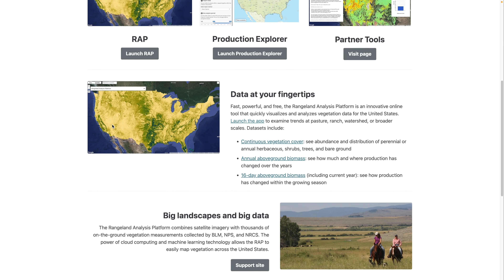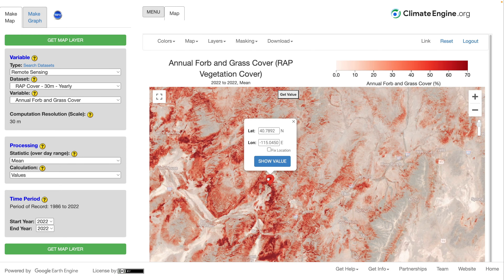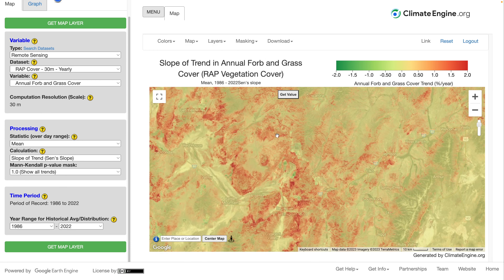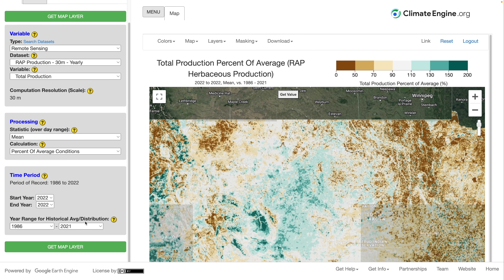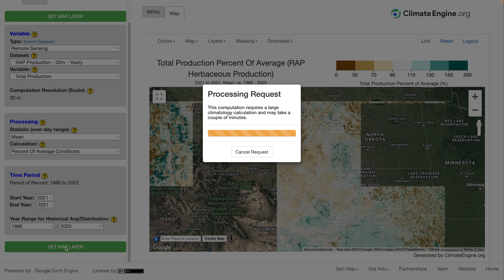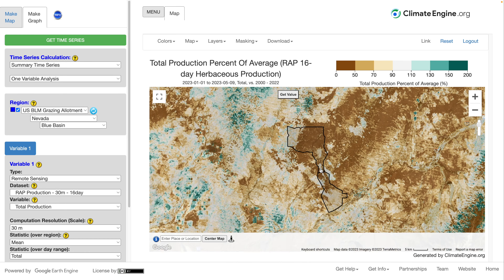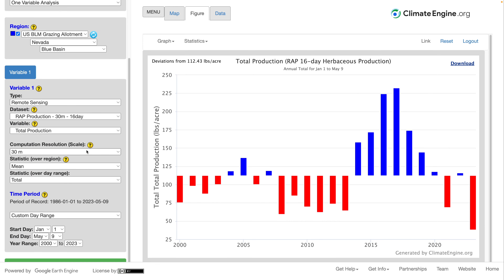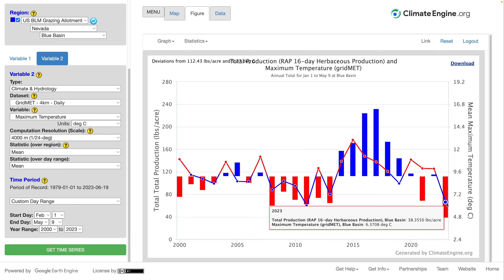Using the Rangeland Analysis Platform in Climate Engine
The Rangeland Analysis Platform (visit the app at rangelands.app) provides Vegetation Cover and Rangeland Production data for the Continental US from 1986-present. This video demonstrates how to get started using the Rangeland Analysis Platform in Climate Engine, which is now fully integrated into the app at app.climateengine.org.

In this short demonstration we walk through four use cases, 1) assessing annual forb and grass cover, 2) analyzing trends in tree cover, 3) assessing anomalies in rangeland production, and 4) assessing rangeland production in real-time.

Visit the Climate Engine App at app.climateengine.org!

🎵 Music credits 🎵
Summer, Benjamin Tissot,
E.R.F., Benjamin Tissot